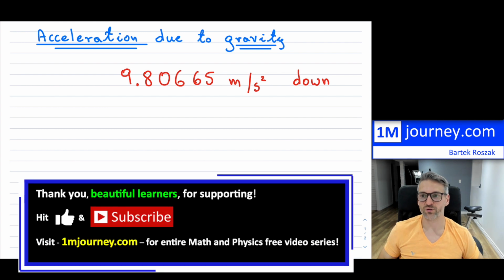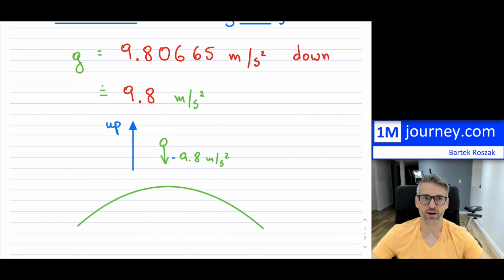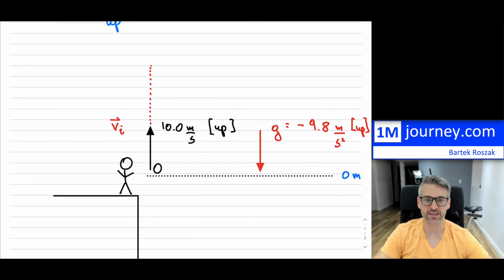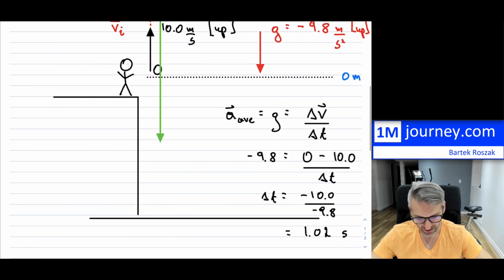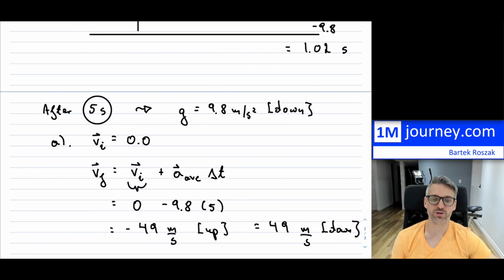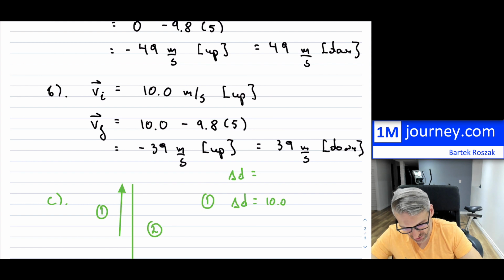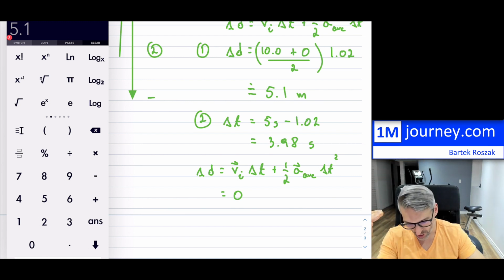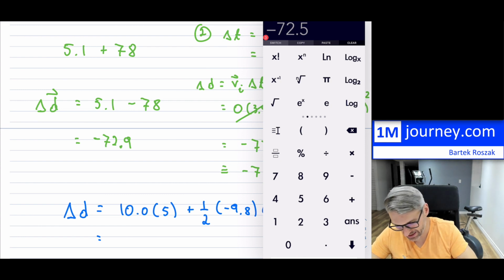Grade 11 Physics - Acceleration due to gravity